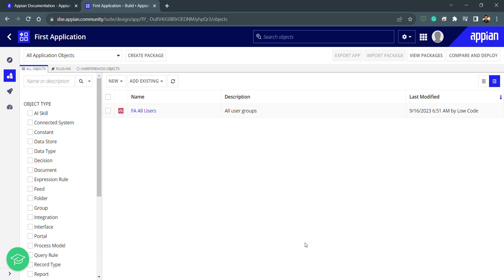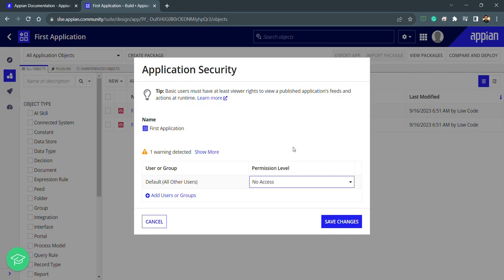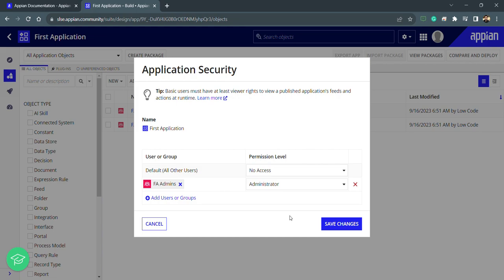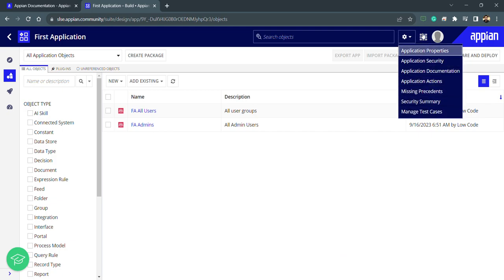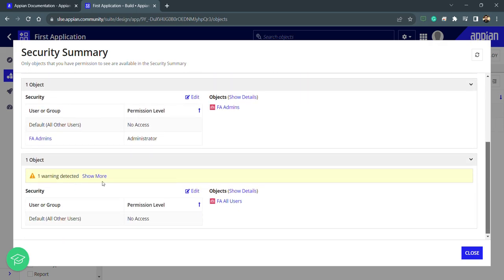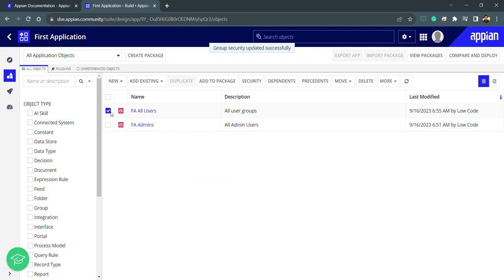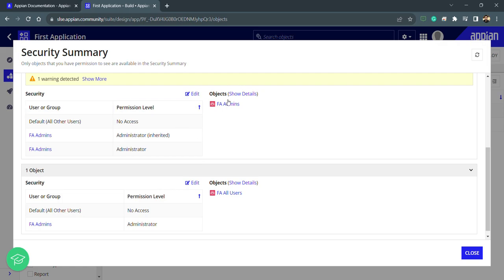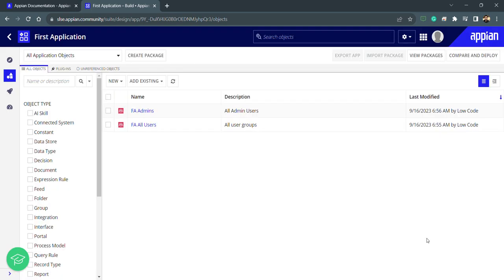Appian Application Security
In this lecture, we'll learn to manage Appian Application security & security summary.